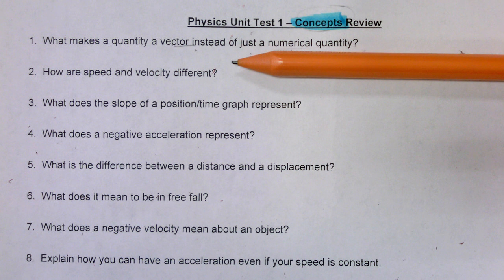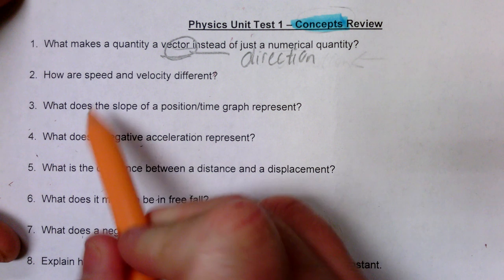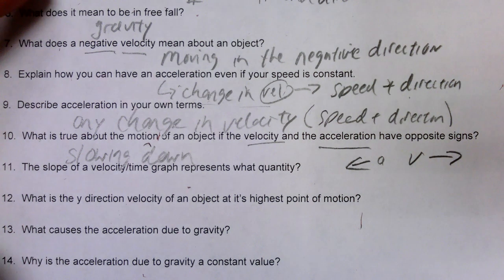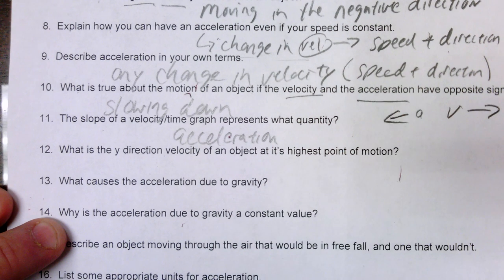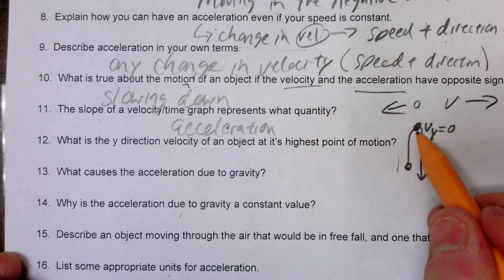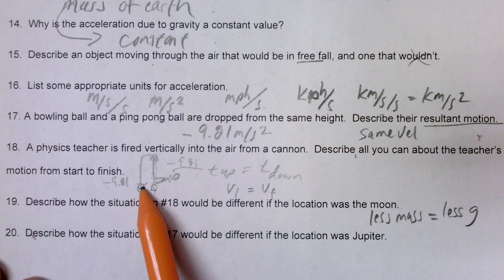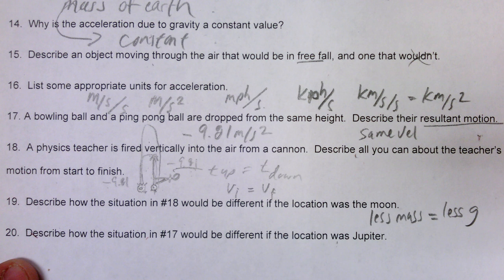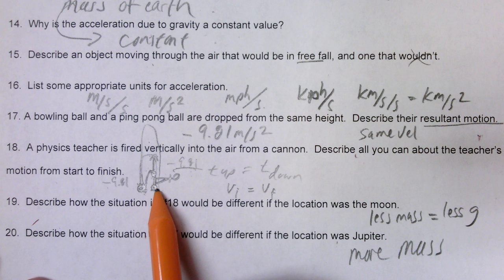weigand physics - test 1 concepts review